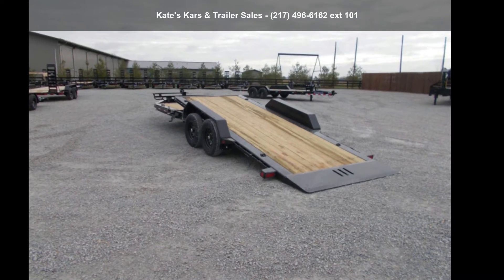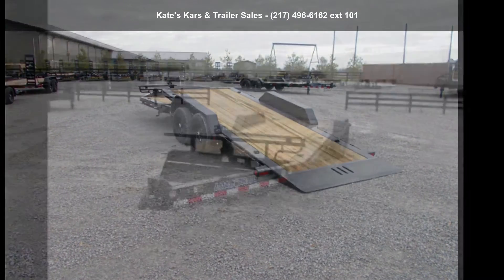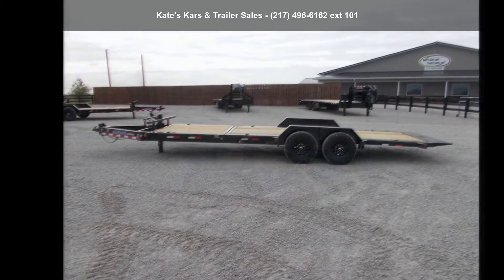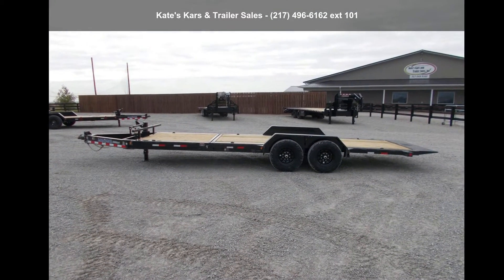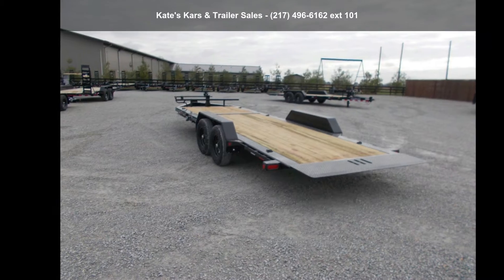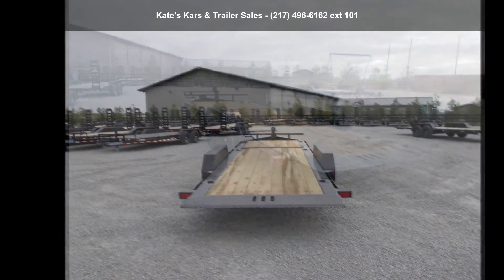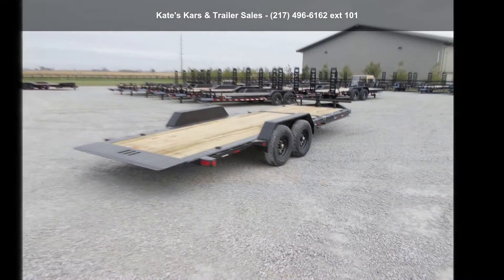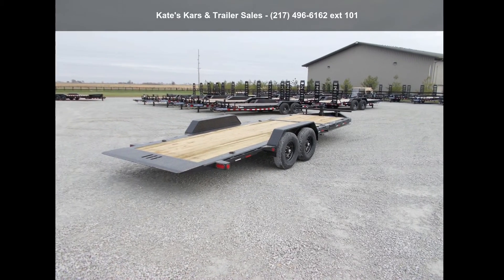2021 Load Trail Tilt Deck 83X22' 14K Tilt Trailer Torsion...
NEW Load Trail TH8322072
83X22 and apos; Tilt Trailer
2-7000# Torsion Axles
ST235/80R16 10 ply tires
2-5/16 Adj Coupler
16 and apos; Tilt 6 and apos; Stationary
Diamond Plate Fenders
16 and quot; OC Cross Members
1-10K Spring Loaded Jack
LED Lighting w cold weather harness
6-D Rings
Tool Tray
2 and quot; Rub Rail
*Load Trail Factory warranty is 2 years comprehensive coverage - This comprehensive coverage will protect you from manufacturing defects on every single component on the trailer*
*3 years structural warranty on the entire trailer -If used according to guidelines we guarantee our trailer to be structurally free from manufacturing defects for three years*